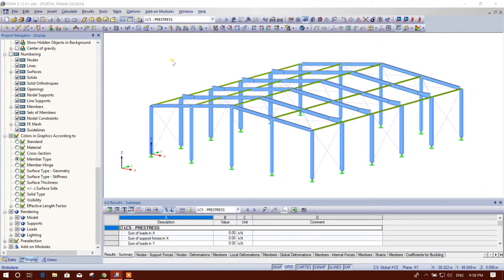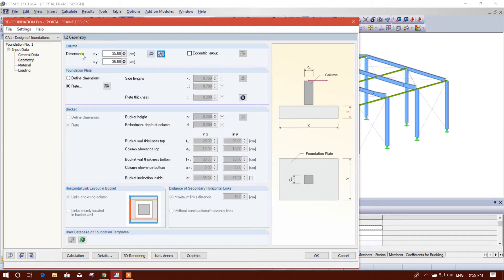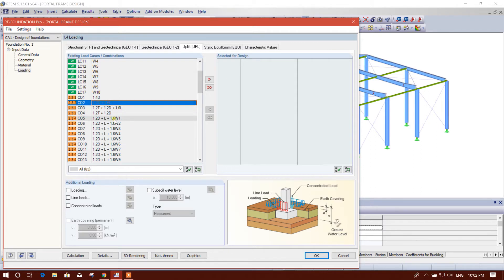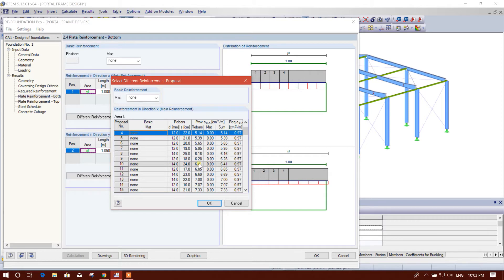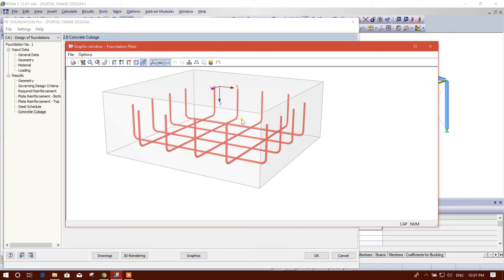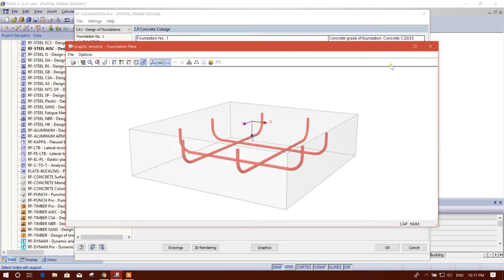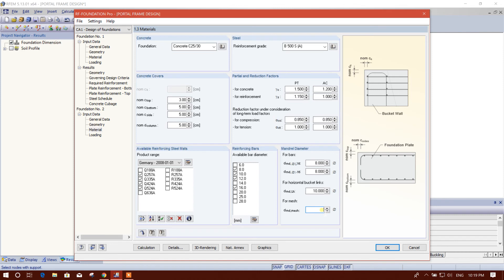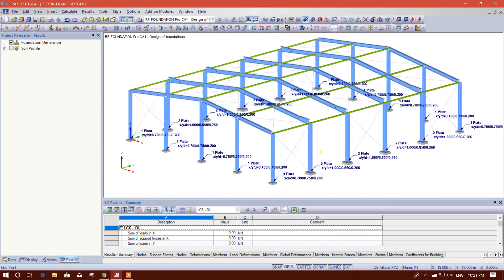FOOTING DESIGN IN DLUBAL RFEM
COLUMN BASE/FOOTING DESIGN IN DLUBAL RFEM V5.13